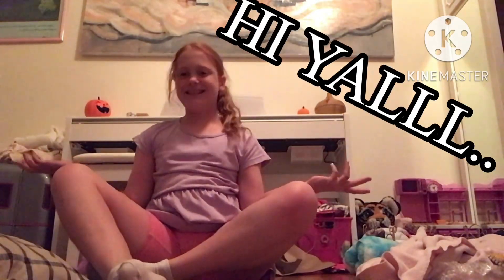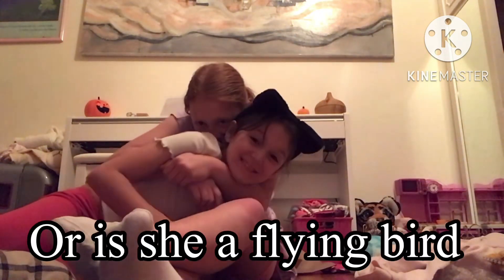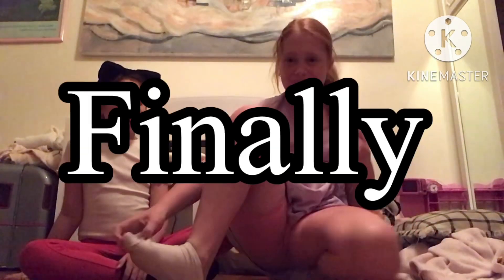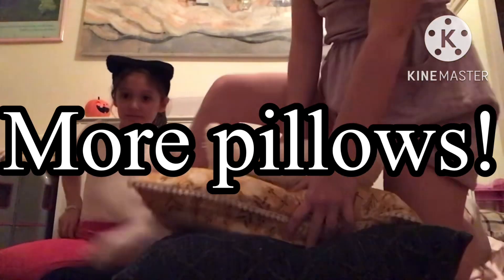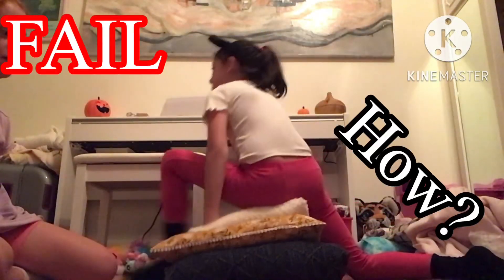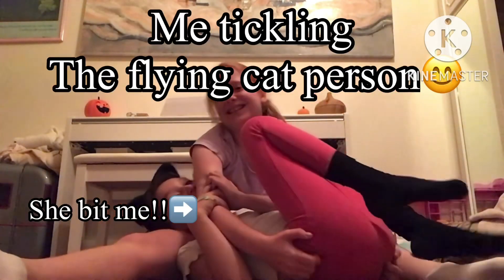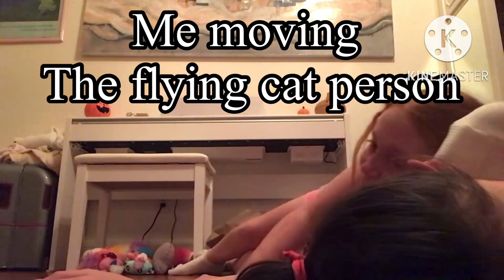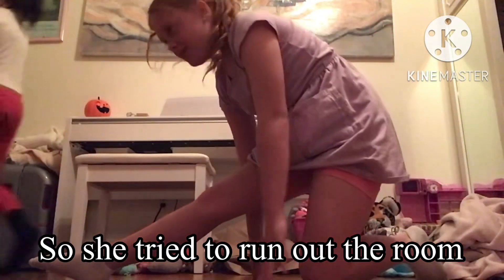#2 gymnastics flying cat person gone wrong